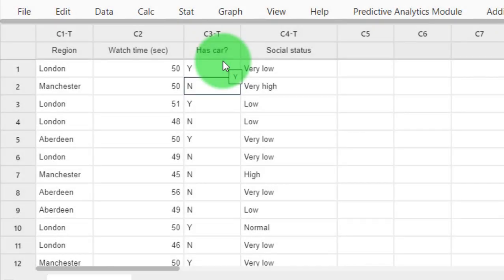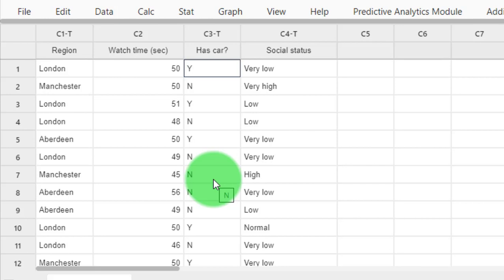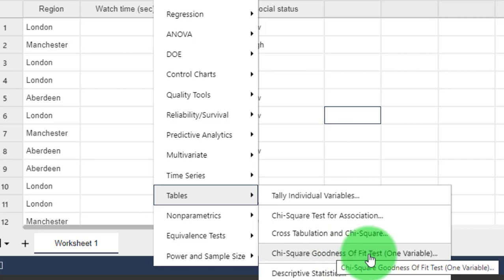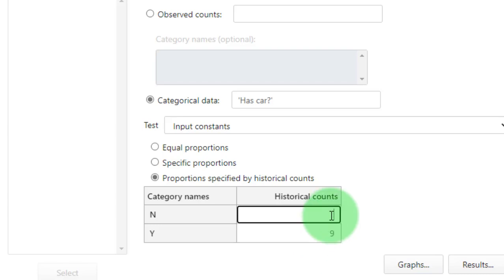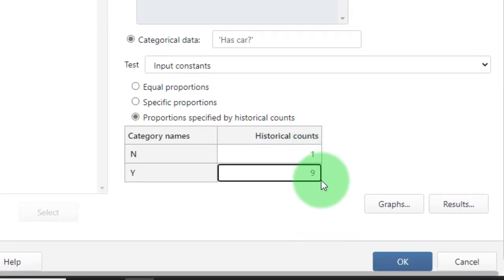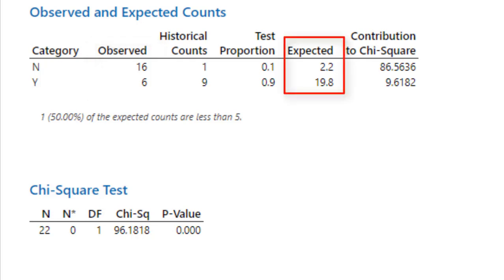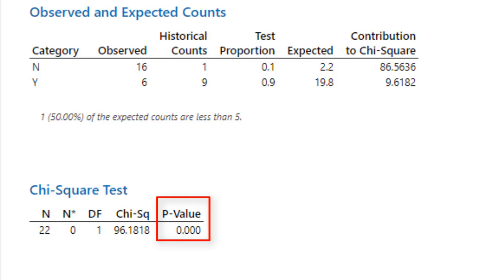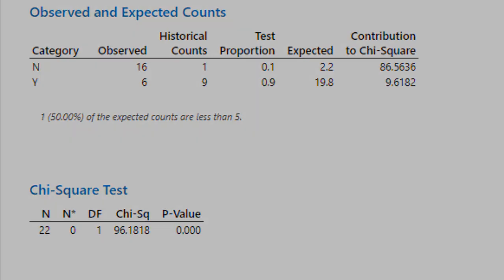Chi square goodness of fit test in Minitab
We have trained and certified more than 100,000 worldwide with our globally accepted Dutch BKO accredited online programs.